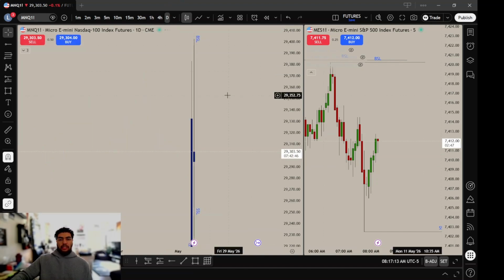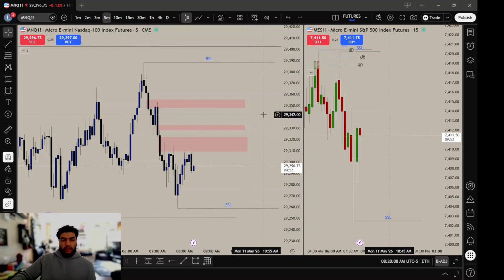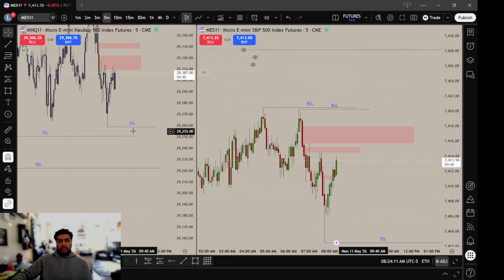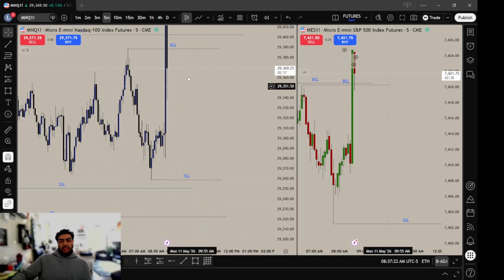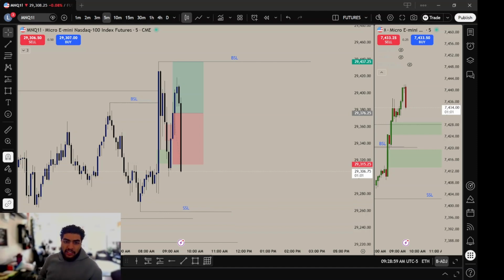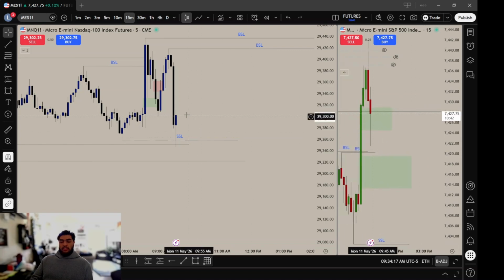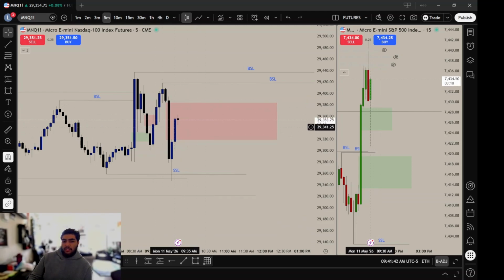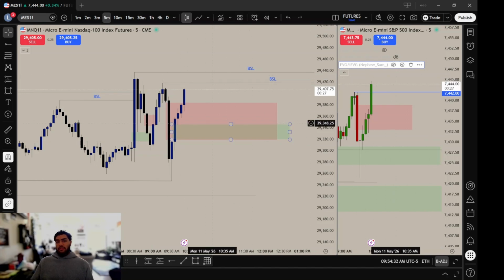Day Trading Market (STAYING DISCIPLINED)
I didn't take a trade today, stuck to my rules and didn't get an entry I liked.